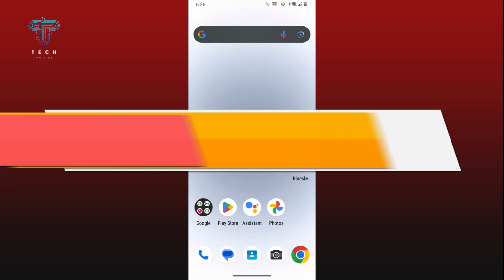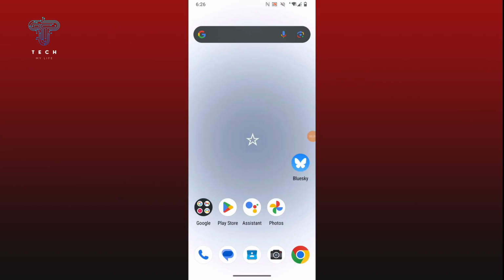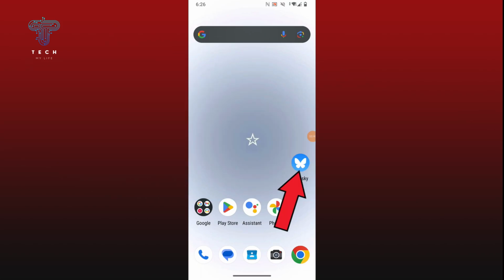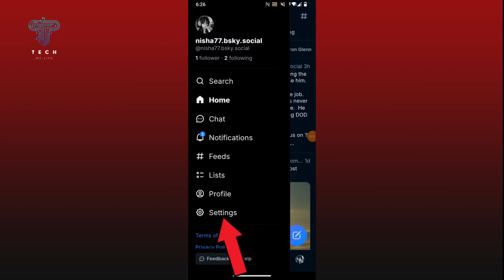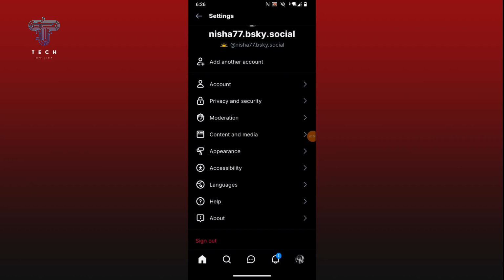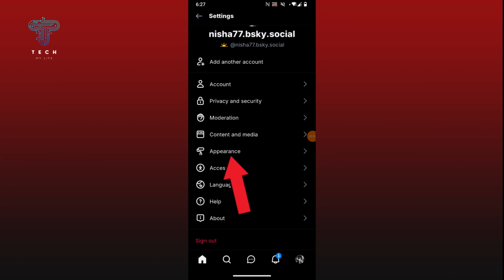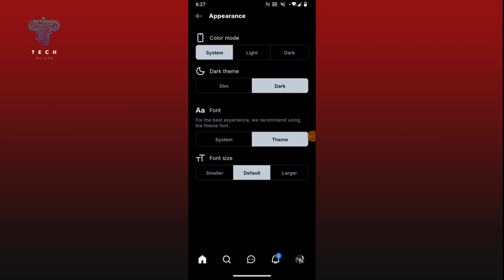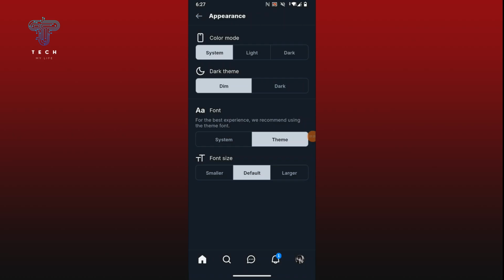How to Turn Off Dark Mode in Bluesky Social App? 2025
Welcome to Tech My Life! In this video, learn how to turn off dark mode in the BlueSky Social App with ease. Whether you prefer a brighter interface or want to switch back to light mode, this step-by-step tutorial will guide you through the process. We'll walk you through the app's settings to disable dark mode and restore the default light theme. Perfect for anyone looking to personalize their app experience, this quick and easy guide is beginner-friendly. Watch now and take control of your BlueSky appearance settings today!